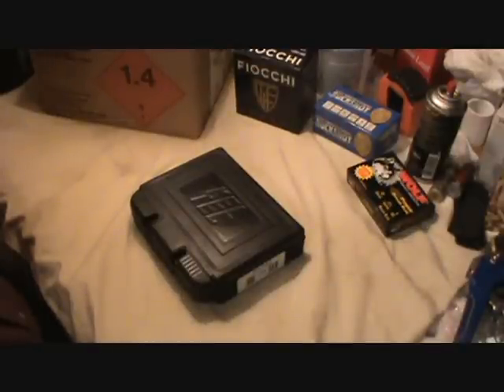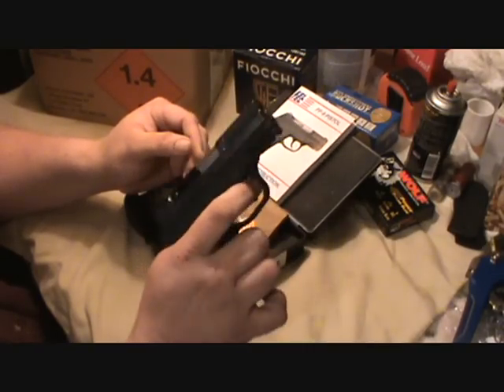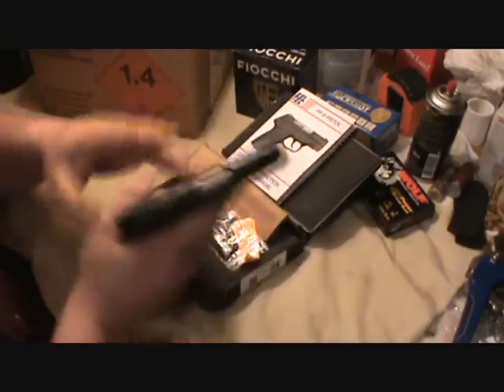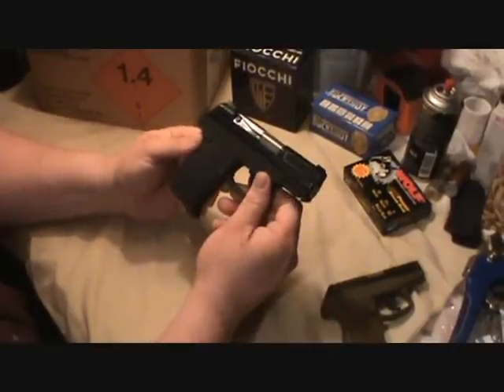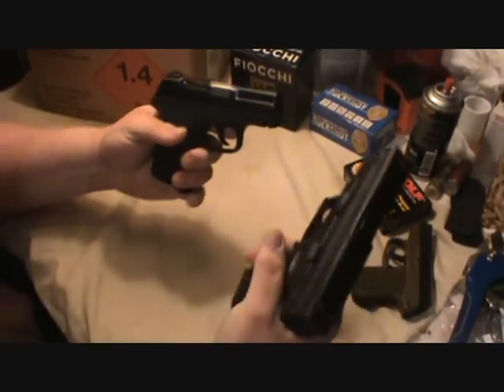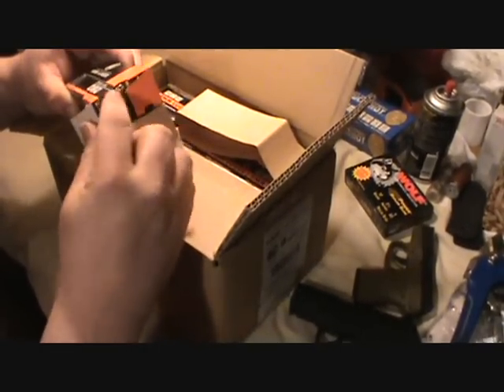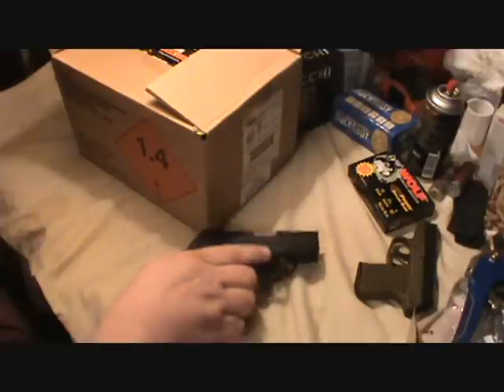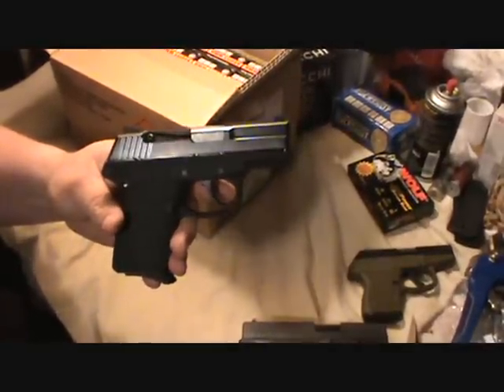Kel-tec PF-9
Picked this up today and going to try it out.